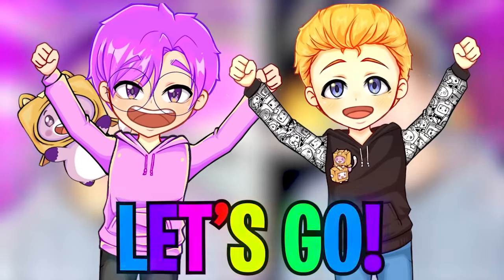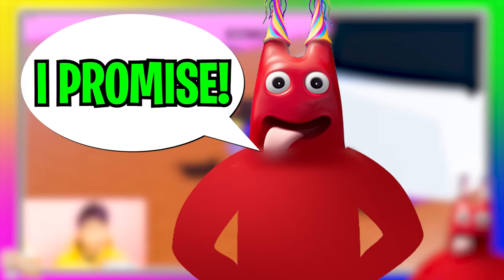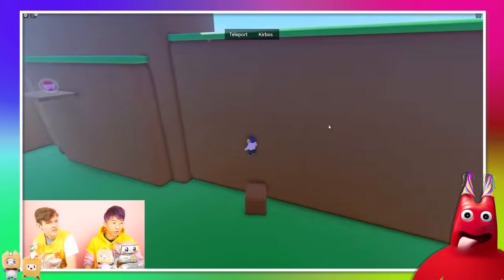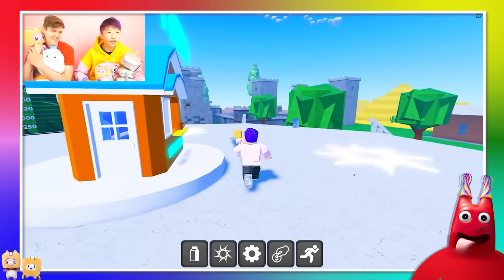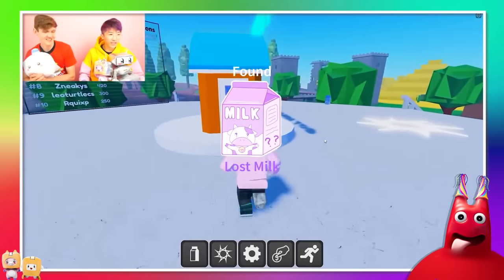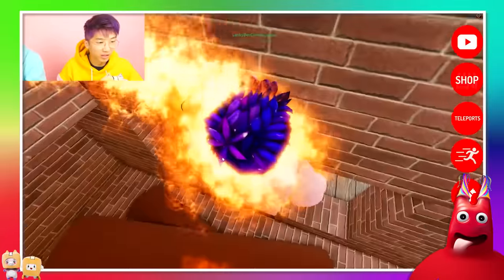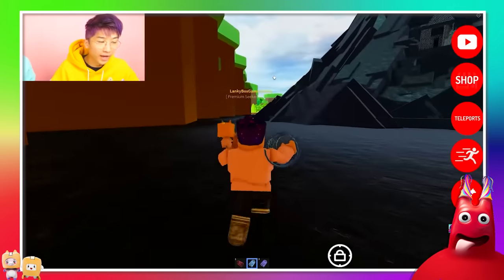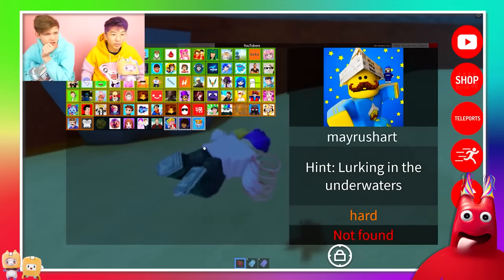BEST FIND THE _____ GAMES ON ROBLOX! ...BUT WITH GARTEN OF BANBAN?!?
LankyBox World!